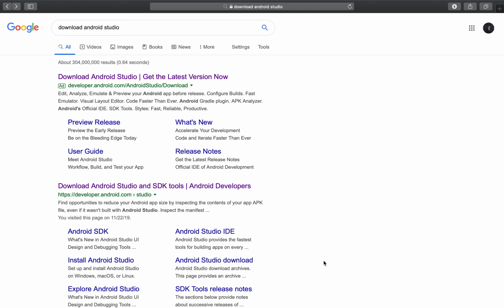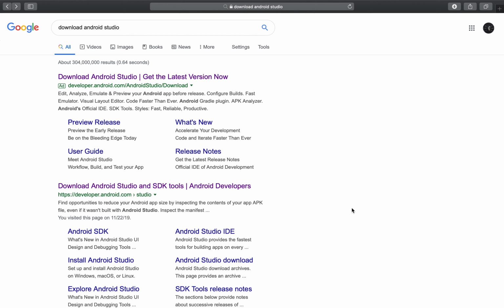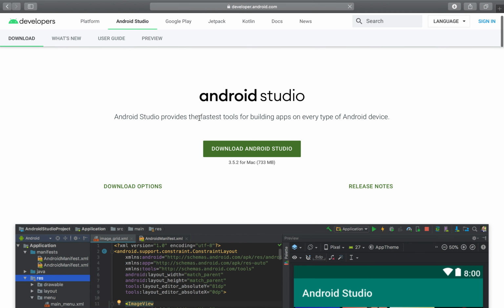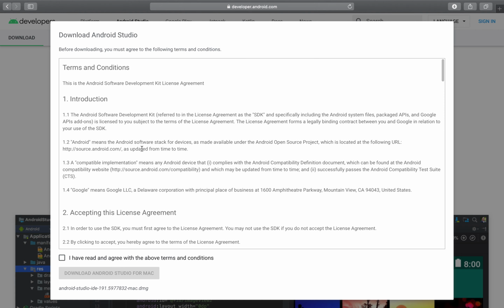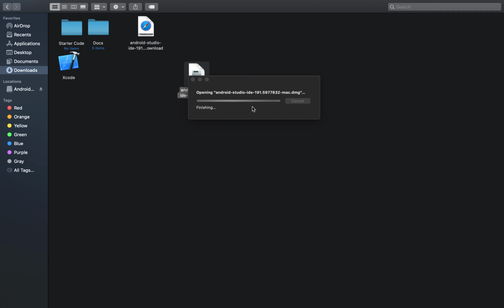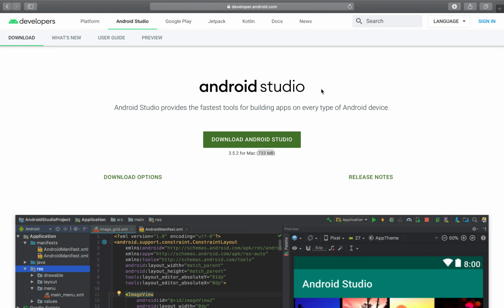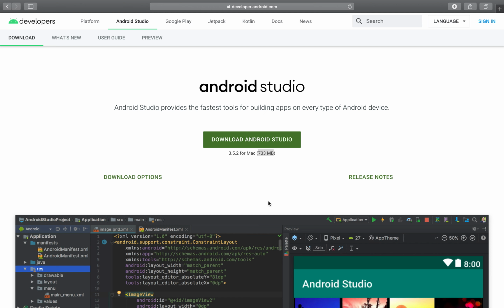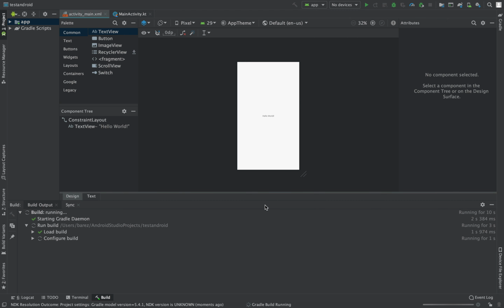00 download android studio for mac || Android Development For Beginners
in this video we are going to download android studio on mac